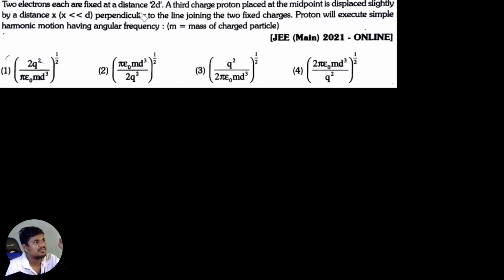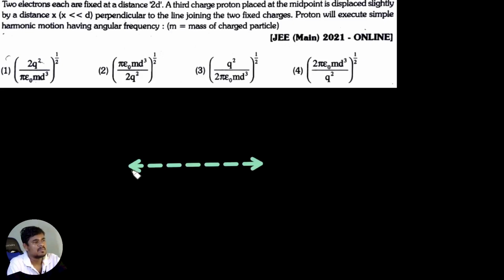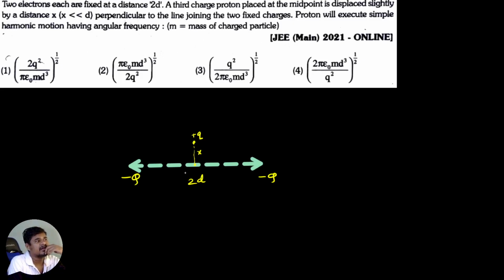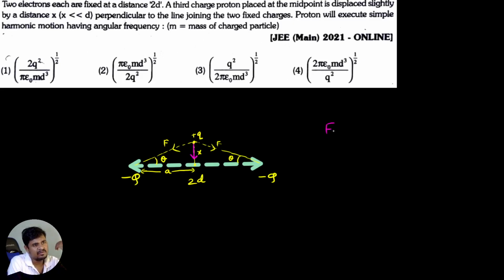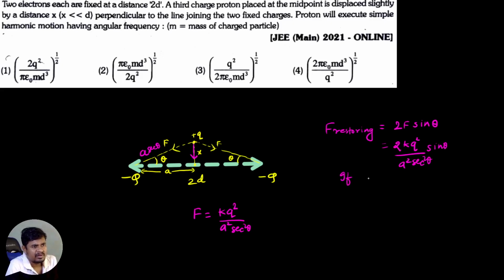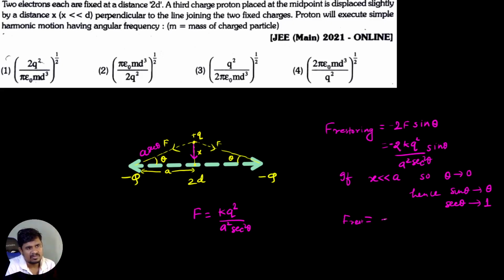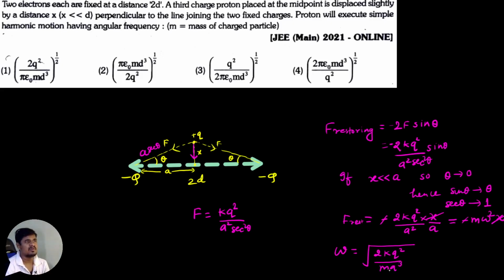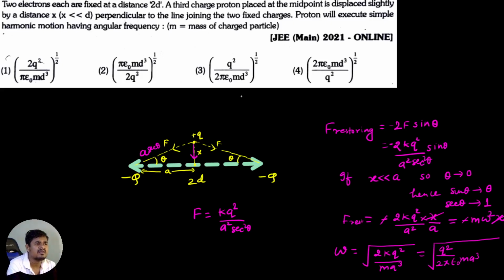Exercise 4B Q 28